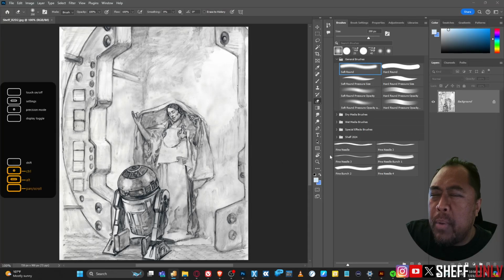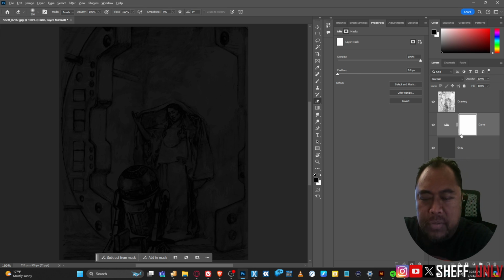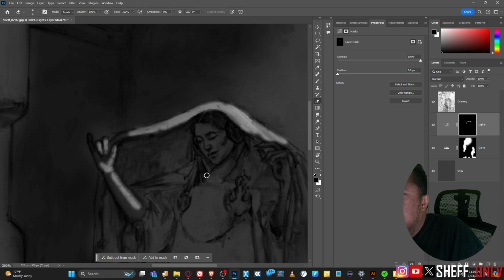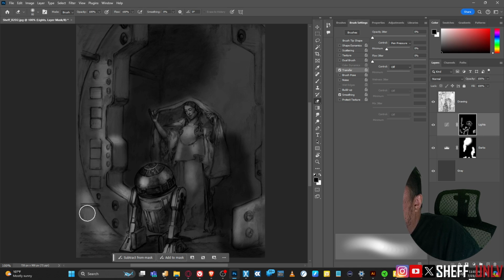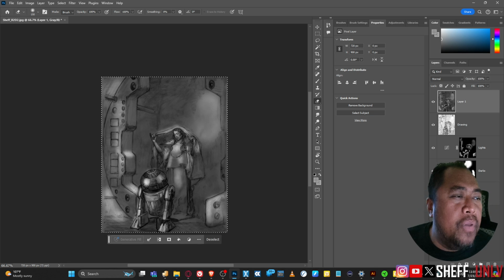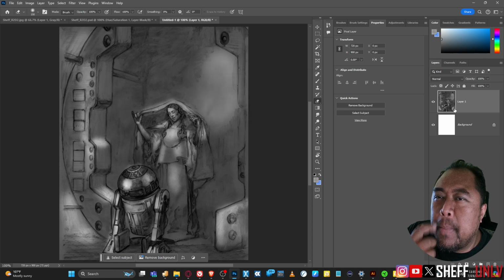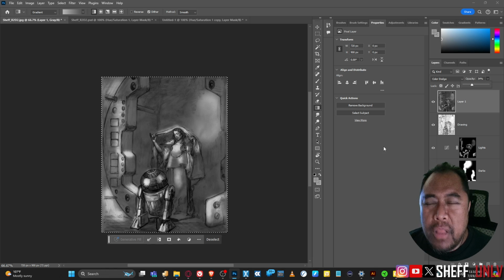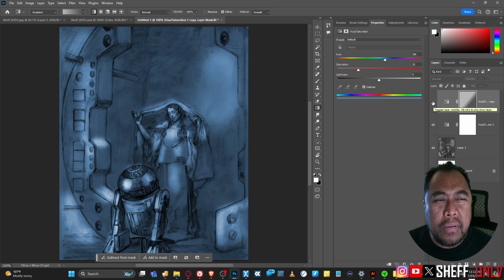Quick Grayscale Multiply Layers